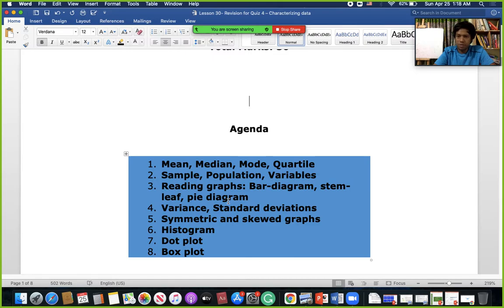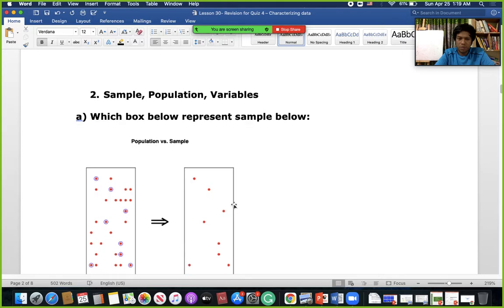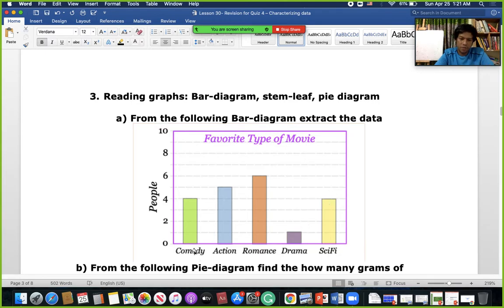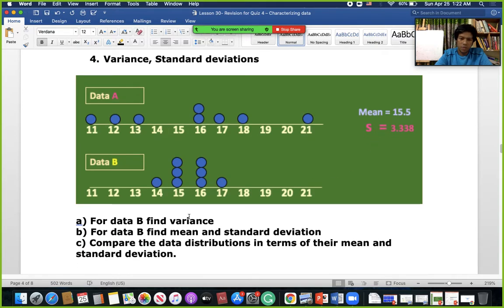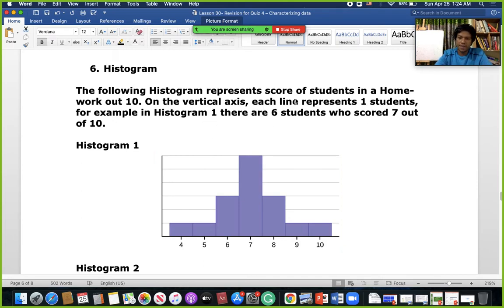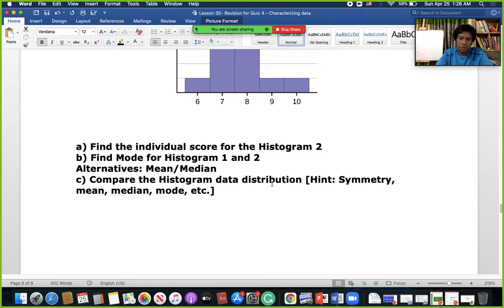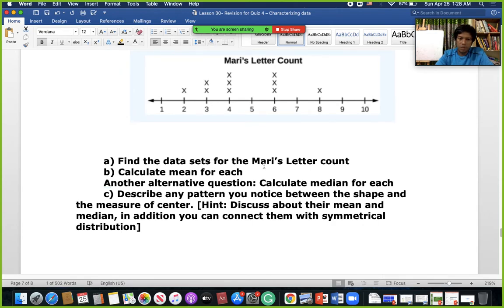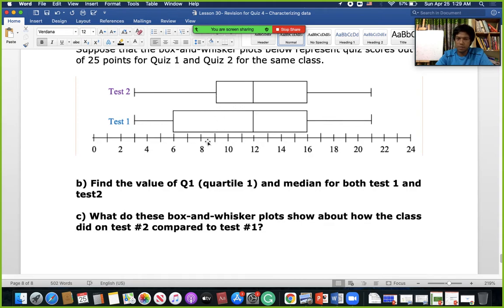Lesson 30: Revision for Quiz 4 – Describing Data Sets